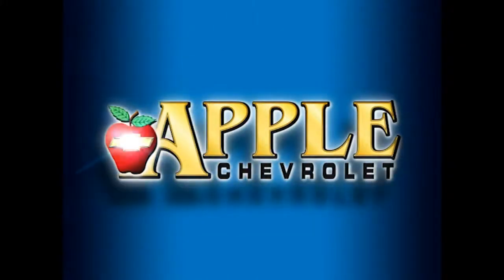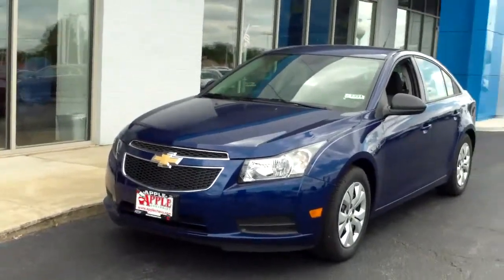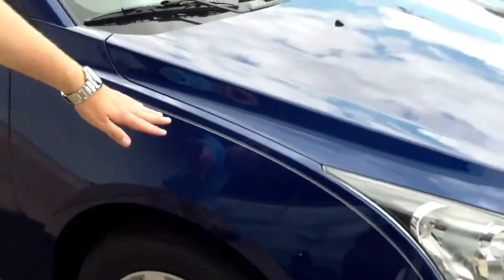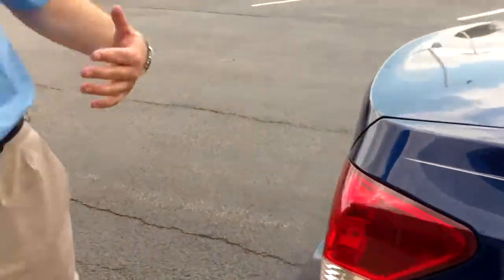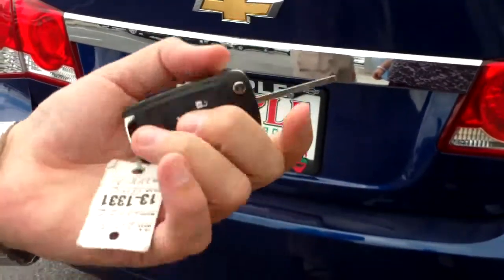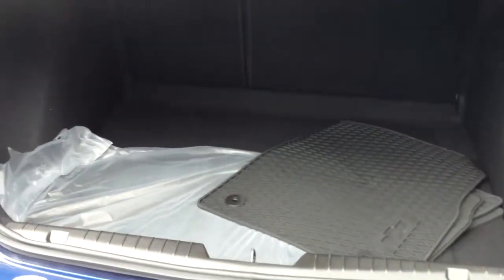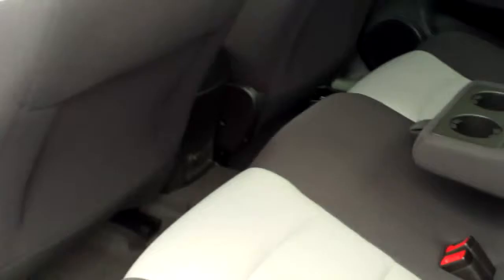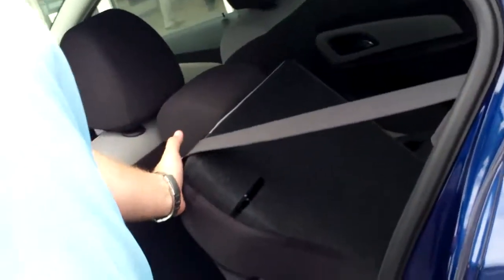2013 Chevy Cruze Video Walkaround at Apple Chevrolet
2013 Chevy Cruze Video Walkaround at Apple Chevrolet in Tinley Park with Dan Dignan.